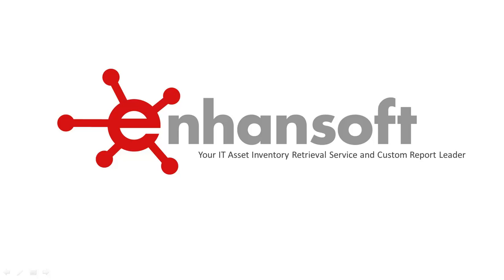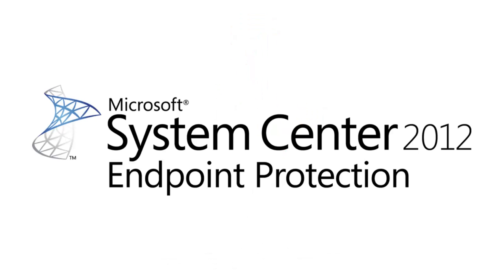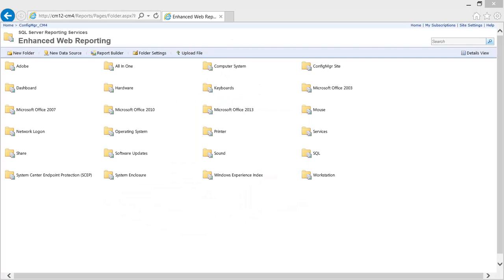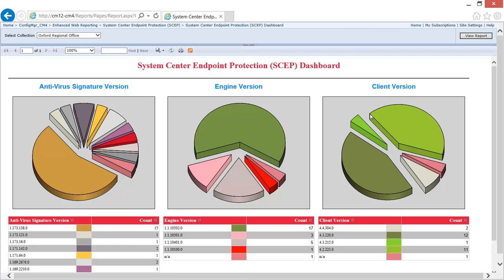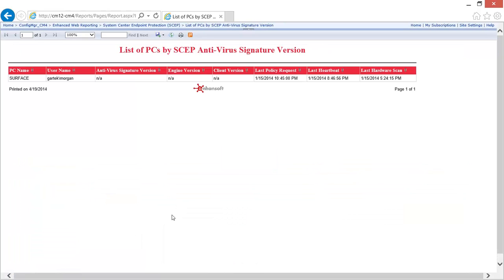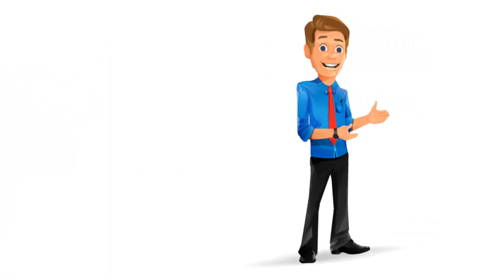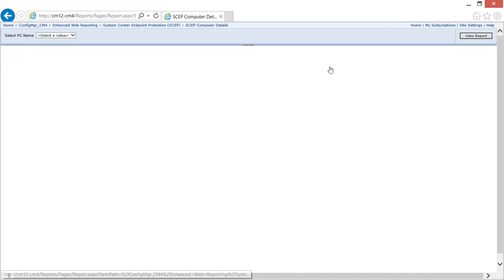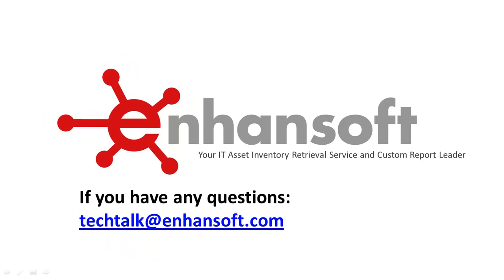Enhanced Web Reporting - New System Center Endpoint Protection (SCEP) Reports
These new System Center Endpoint Protection (SCEP) reports are meant to quickly help IT administrators and security teams understand their SCEP environment. At TechEd North America 2014 we announced five new System Center Endpoint Protection (SCEP) reports that were added to Enhanced Web Reporting.
Here's a short video demonstrating how our team uses these reports.